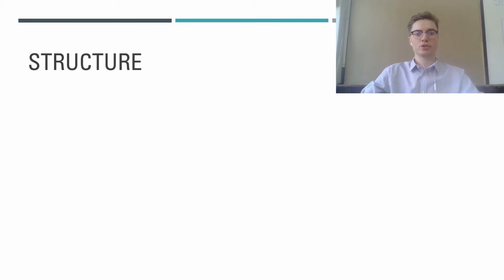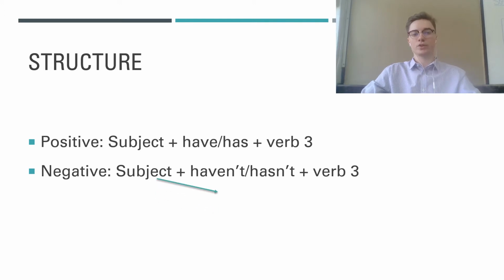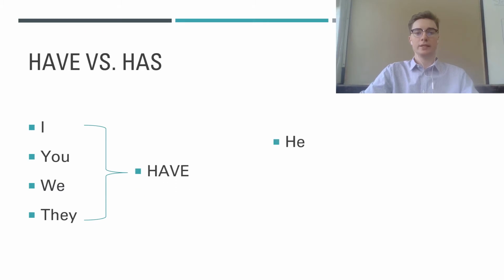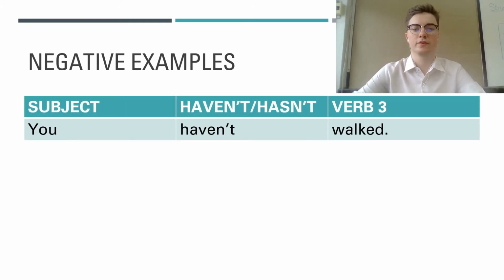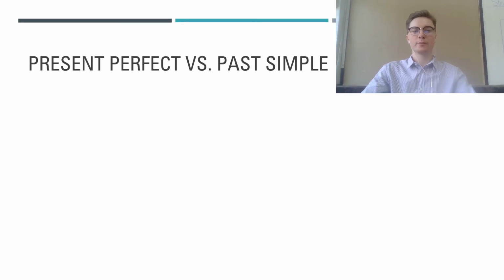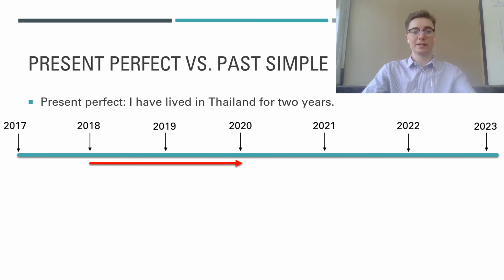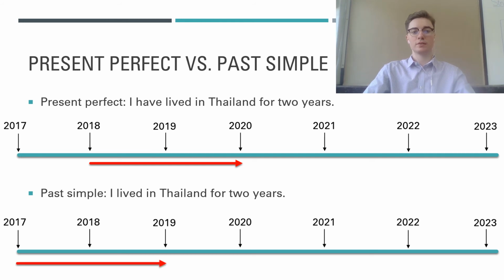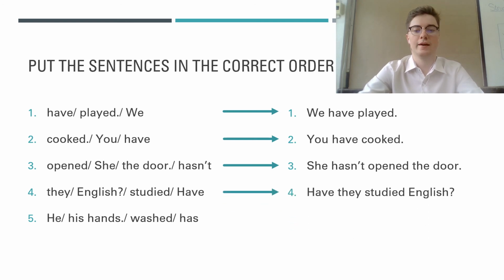Present Perfect with Regular Verbs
Lesson 1 in the series of classes for M3 students at Watchara Wittaya School.

Last week was an introduction class where we spoke to each other and reviewed the present continuous tense.

In this class, we take a look at the present perfect tense with regular verbs (verb+ed).